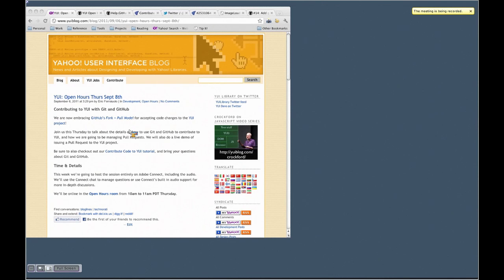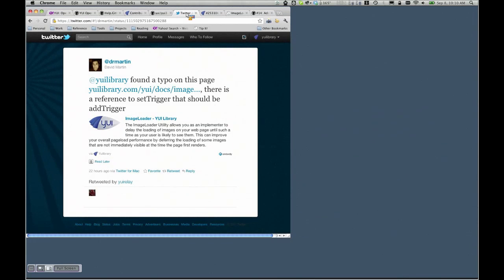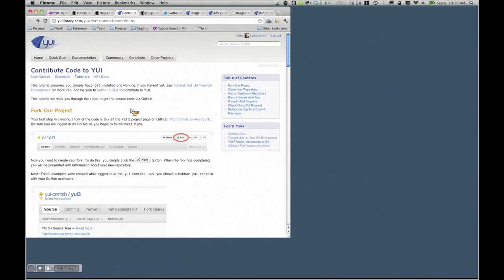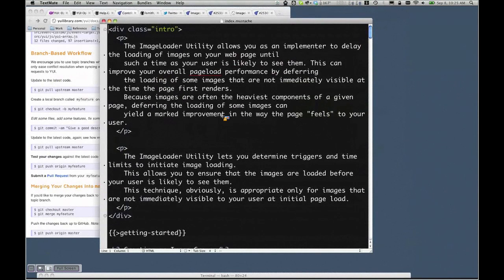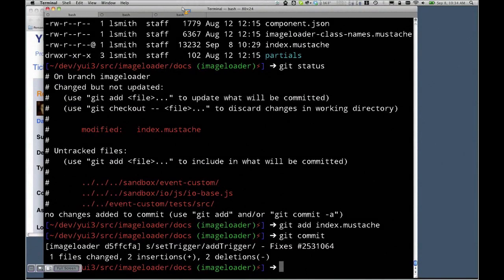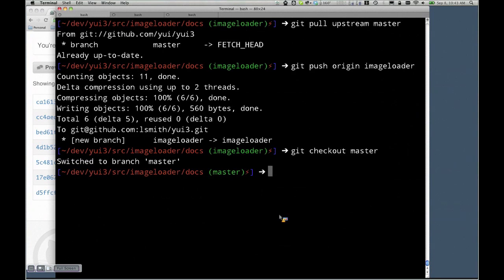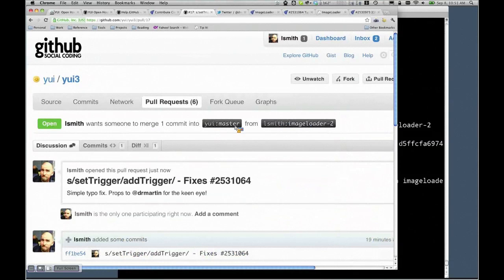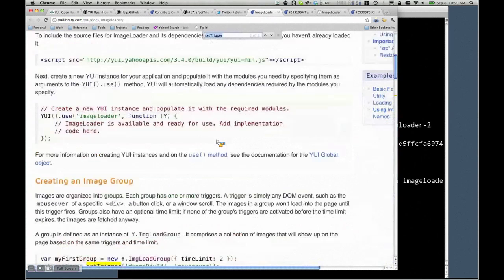YUI Open Hours: Contributing to YUI on GitHub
In this September 8, 2011 YUI Open Hours session, YUI engineers Luke Smith and Eric Ferraiuolo demonstrate how to contribute code and documentation patches to YUI using GitHub.